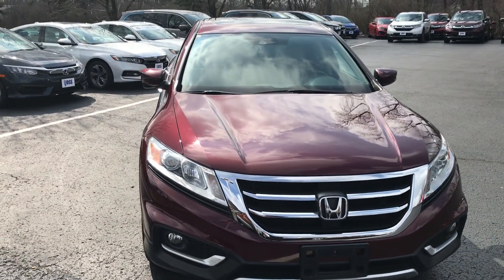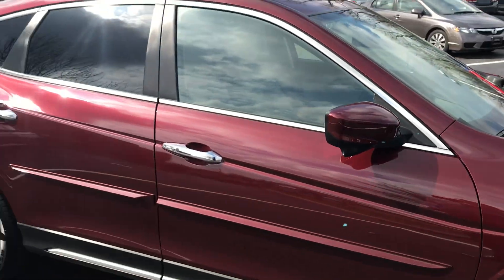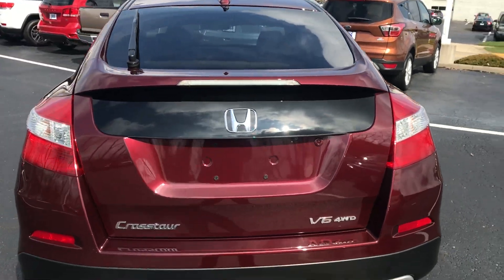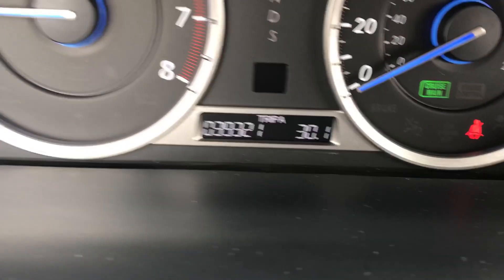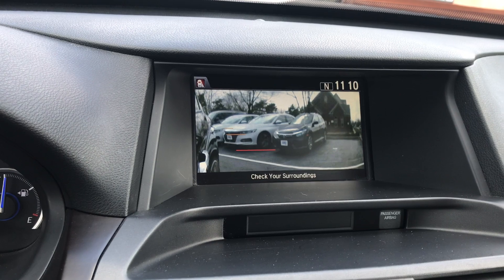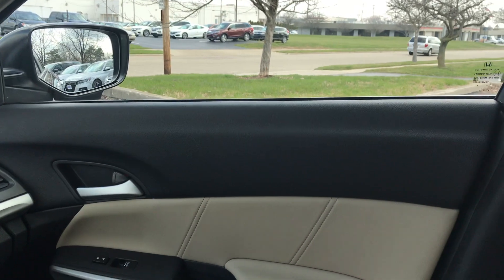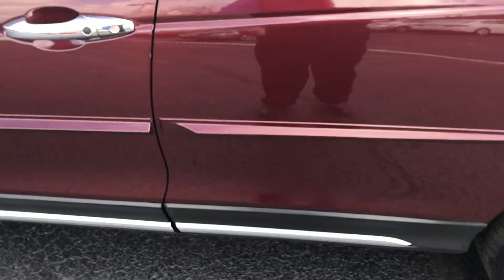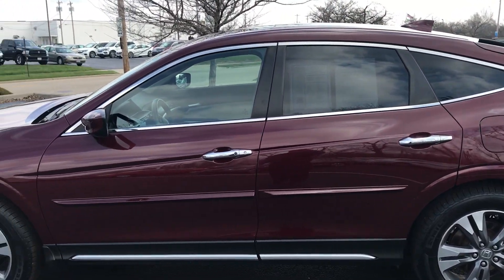H17765 Certified 2015 Honda Crosstour EXL AWD VOSS HONDA